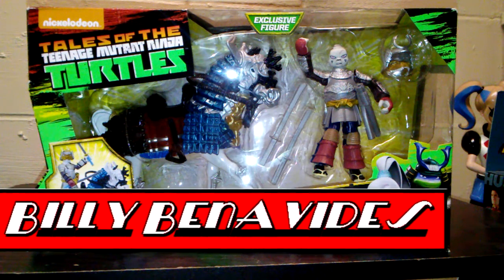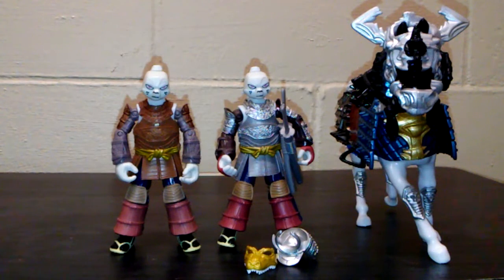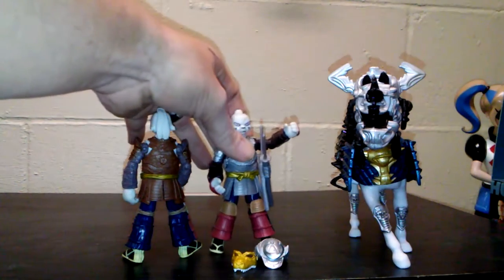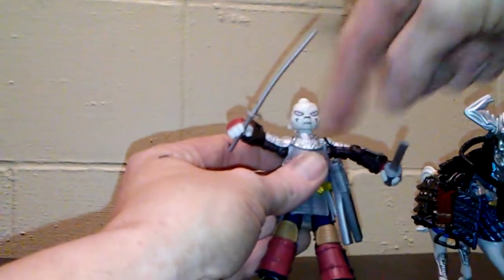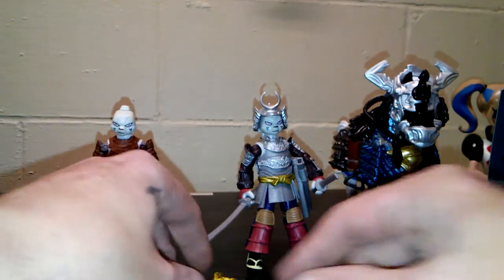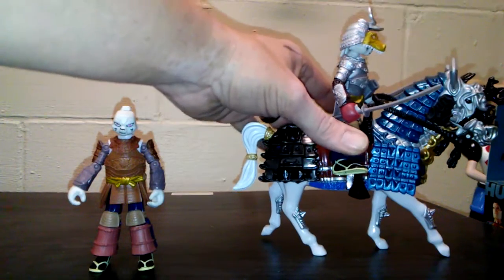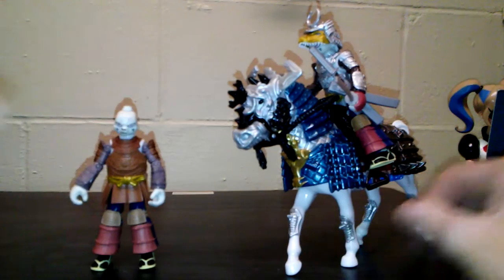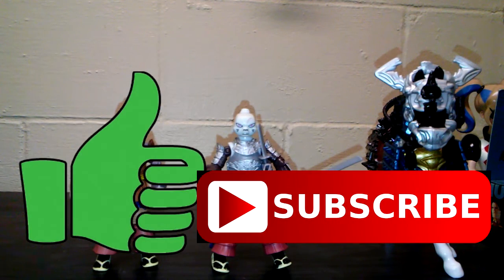Tales of the Teenage Mutant Ninja Turtles The Samurai| Samurai Usagi and Warrior Horse with Usagi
This Video is NOT made for kids, This video is for adult collectors Tales of the Teenage Mutant Ninja Turtles The Samurai| Samurai Usagi and Warrior Horse with Usagi Yojimbo

Samurai Usagi Yojimbo & Warrior Horse Tales of the Teenage Mutant Ninja Turtles Action Figure:

Tales of the Teenage Mutant Ninja Turtles Samurai Usagi Yojimbo in Armor:

Comicgeddon TV
Mission Statement: